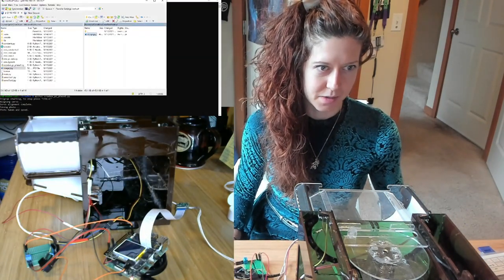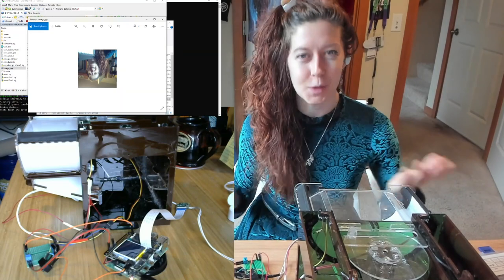CrowBox with Machine Learning: First test!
Building a device to train crows to bring me trash! I'm starting from the open source CrowBox project and am porting to a Raspberry Pi so I can add a machine learning model that will recognize various types of trash that crows bring and reward the crows with delicious treats.

Right now, I've got the hardware working and am writing a simple Python program to deliver food freely to the crows and take a picture when they land on the CrowBox. THe photos will then be used to build a starting ML model.

Full disclosure: this project is being done as part of my Microsoft job 🙃